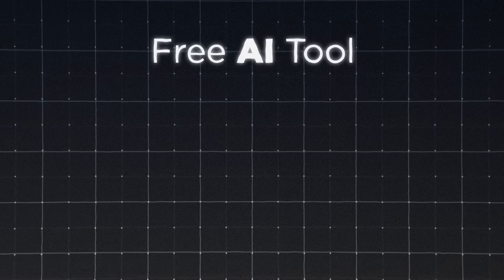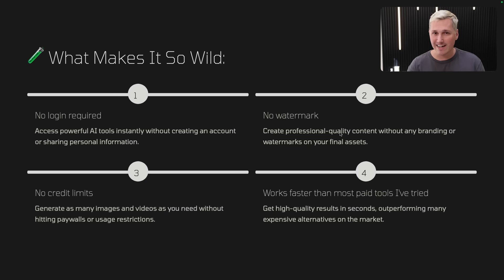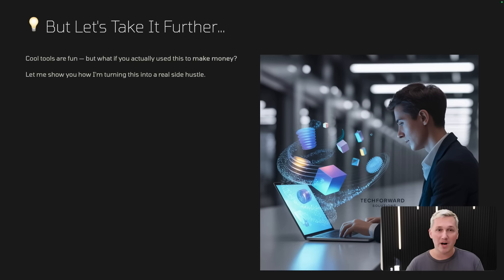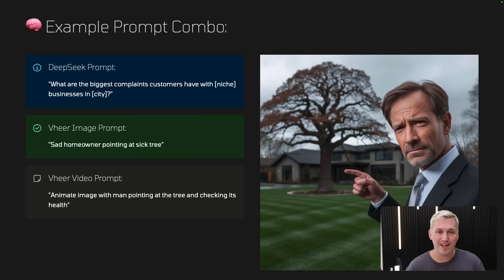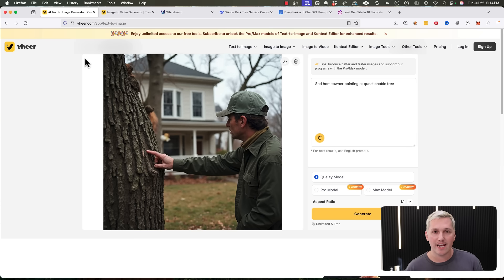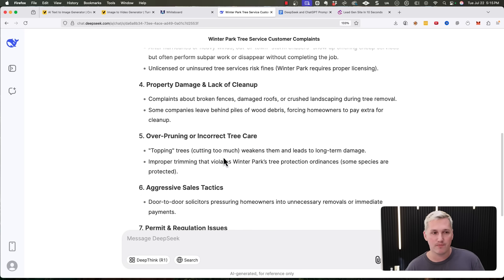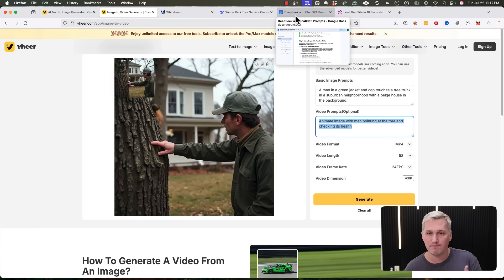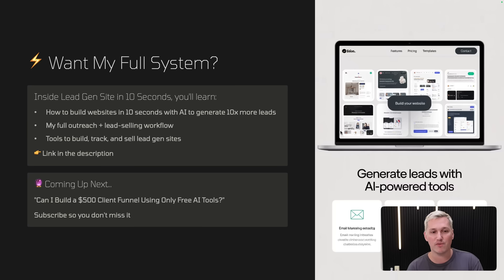This FREE AI Tool Gives You UNLIMITED Videos & Images 🤯 (No Watermarks, No Limits)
I'm exploring the capabilities of a new **ai image generator** and how it stacks up against other available options. I'll be testing various prompts to see the image quality and ease of use, plus showing how to create **ai art**. This **free ai image generator** is a great way to get started with **ai creation**.